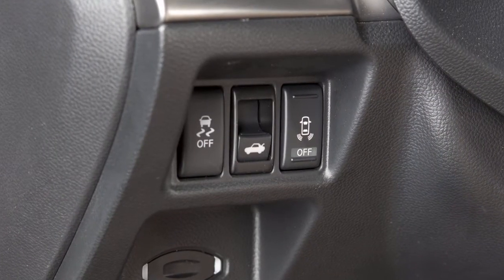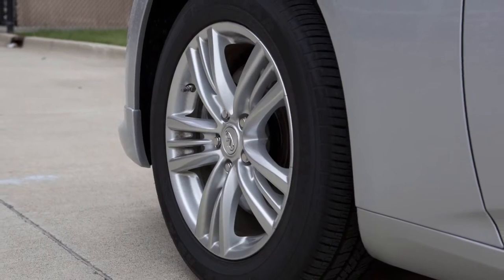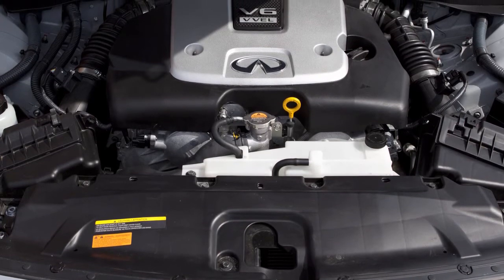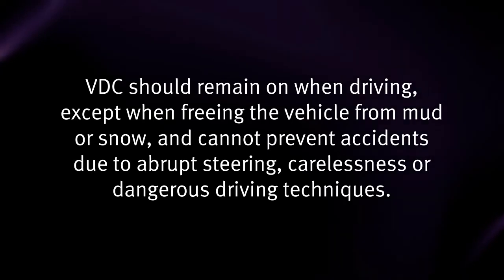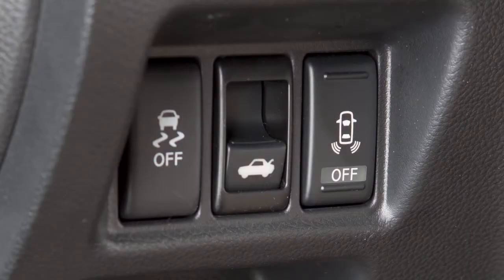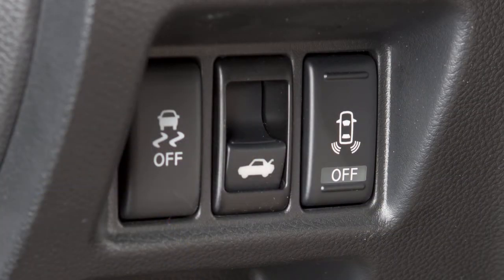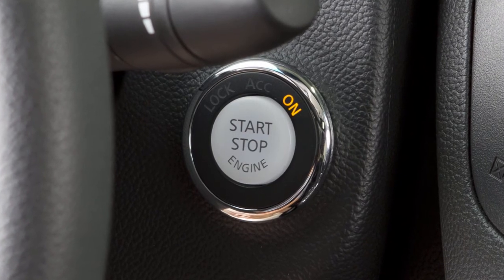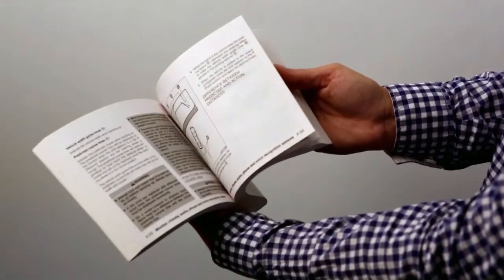2015 Infiniti Q60 - Vehicle Dynamic Control (VDC)